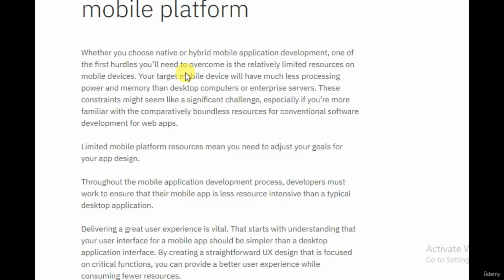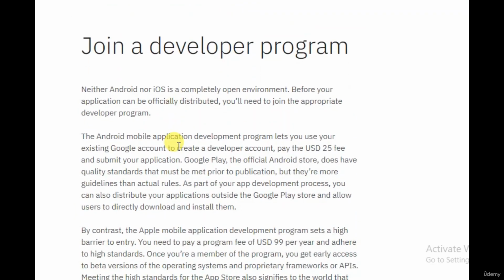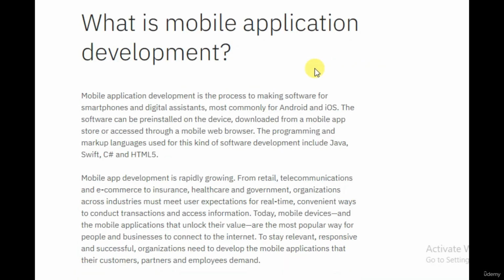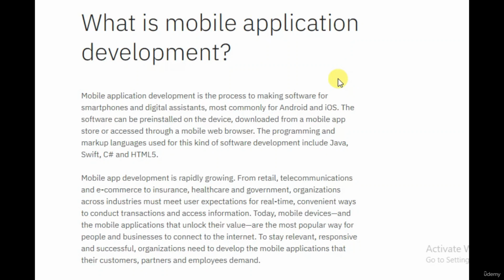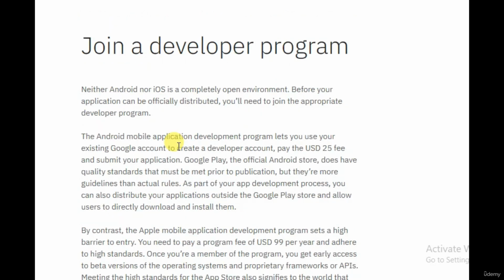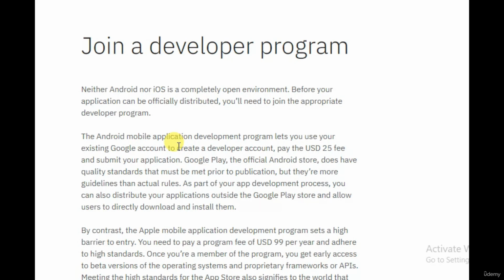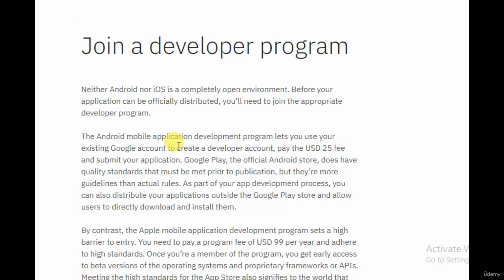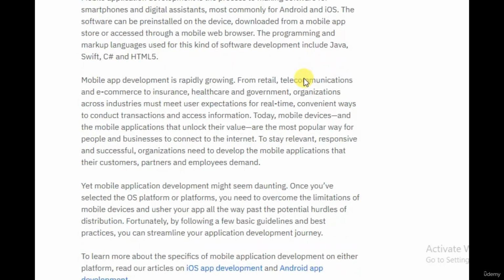#19 Learn About All Mobile Platforms Basics to Advanced DarkHacker404